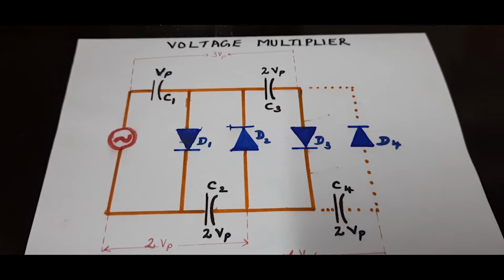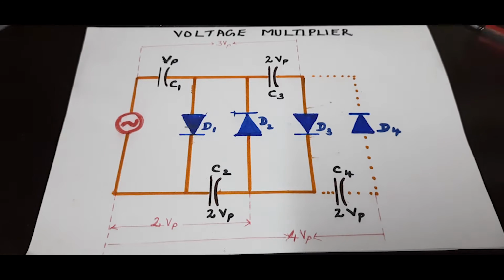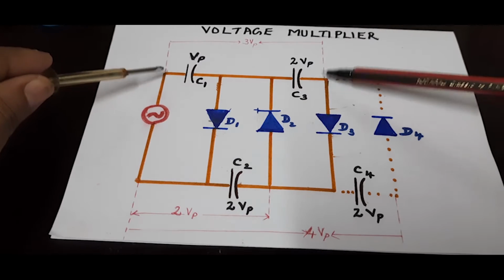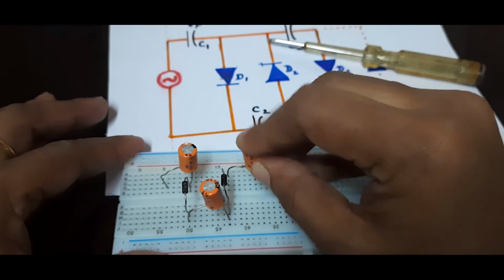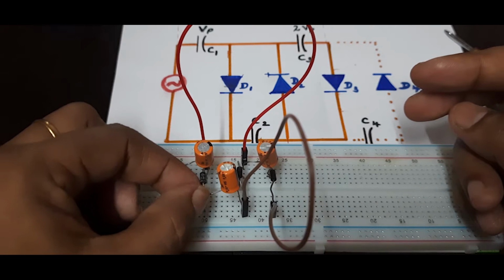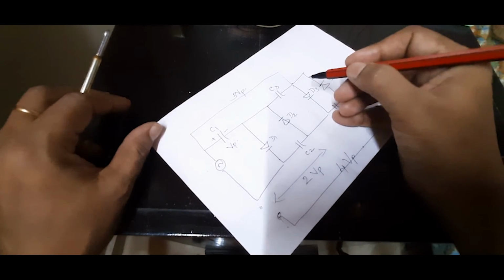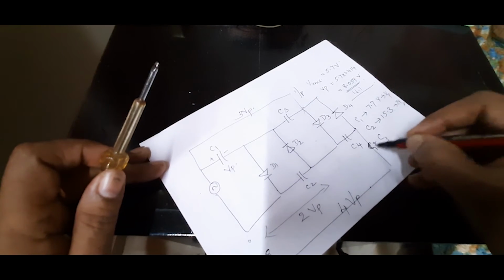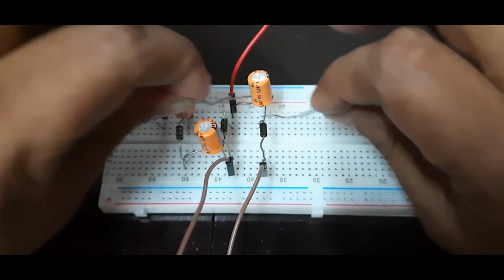Voltage Multiplier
BSc Physics Electronics Lab